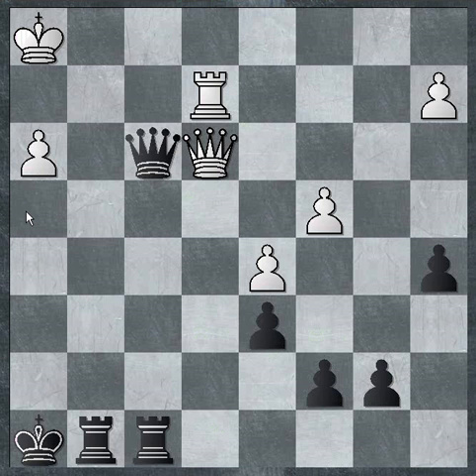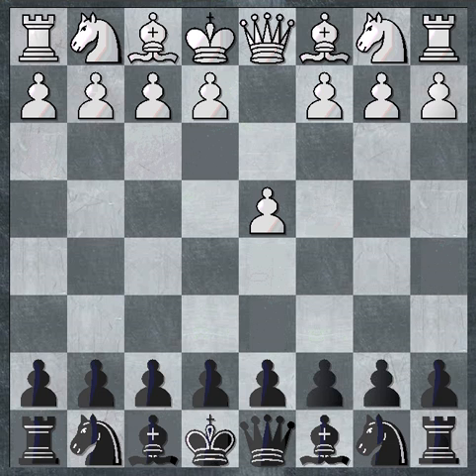KI E90.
Game E90